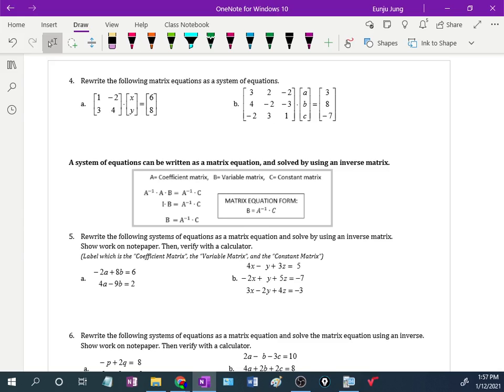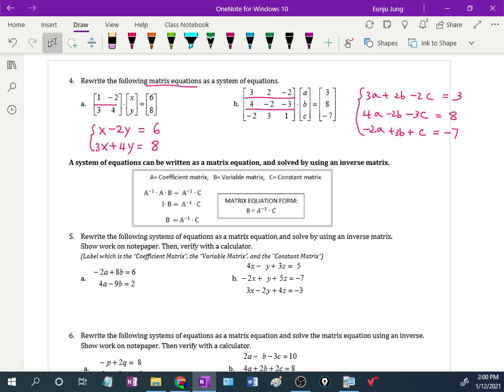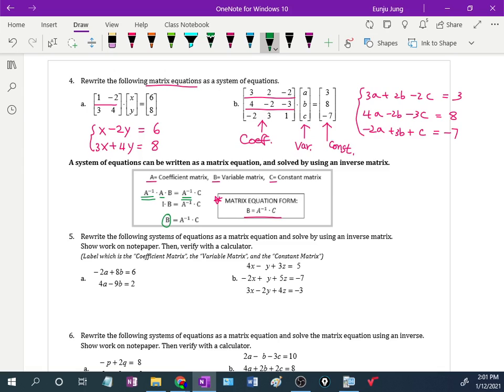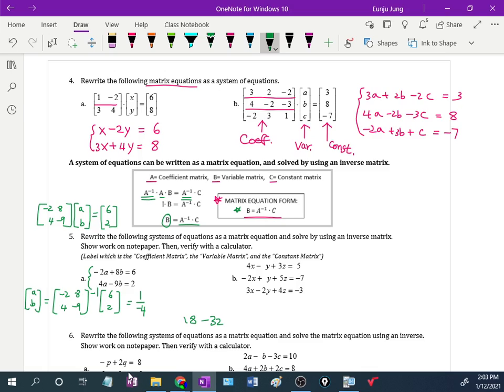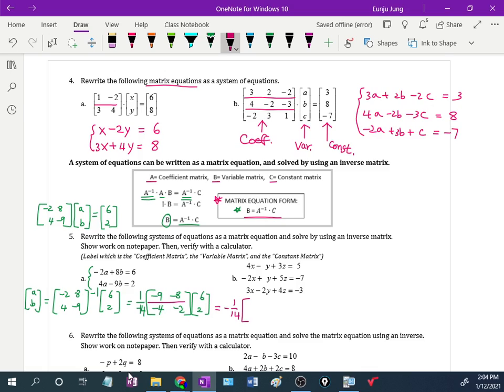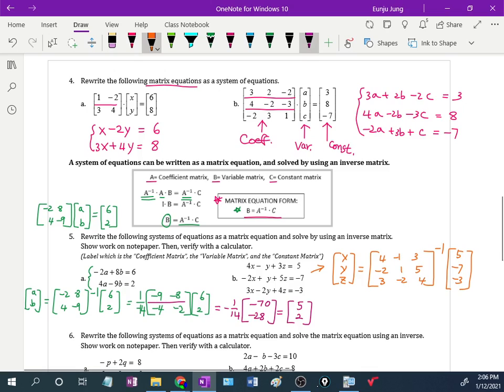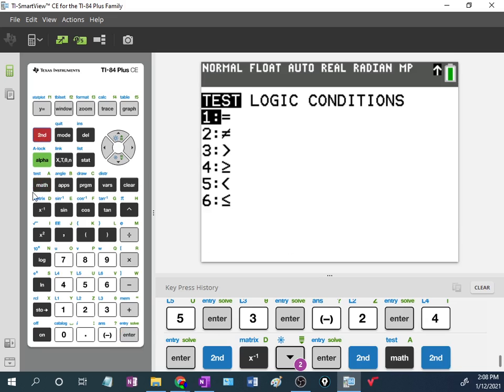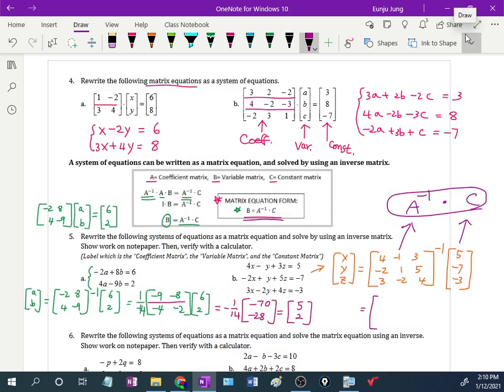U5-5 How to solve system of equations by using inverse matrix